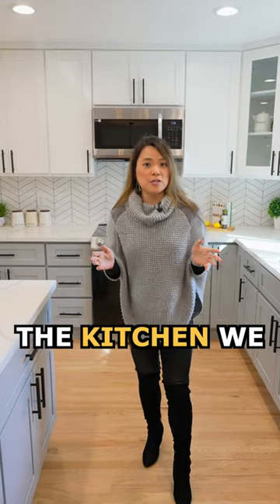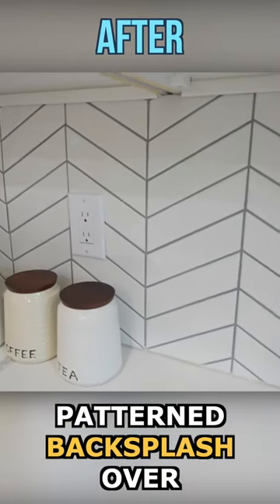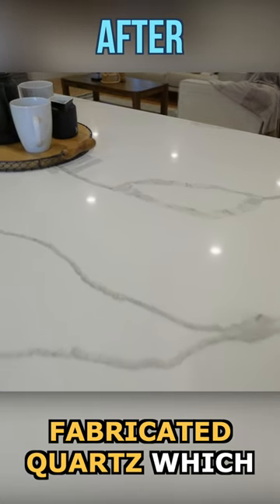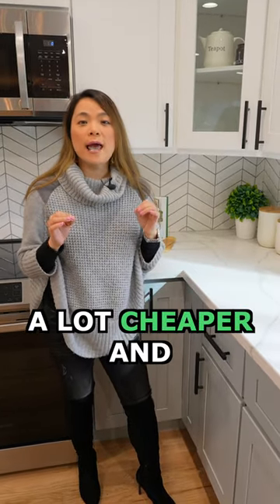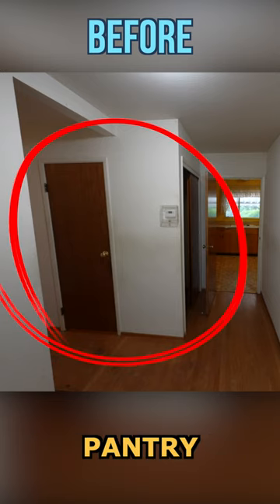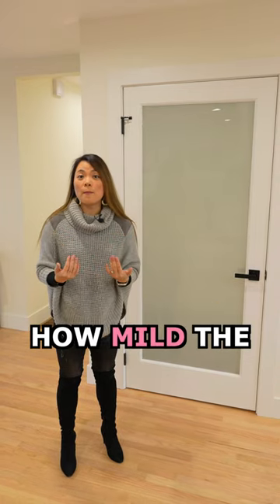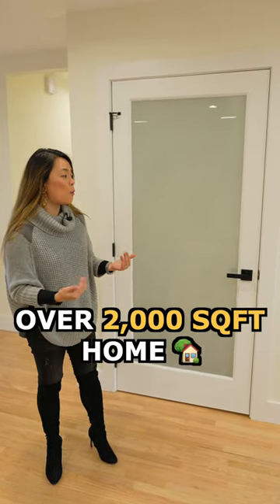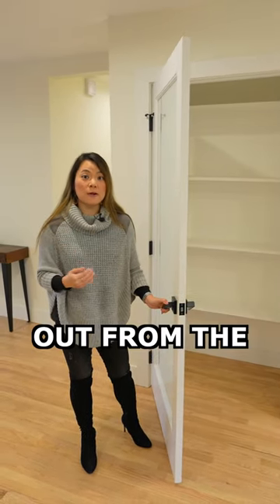✨ Open Kitchen Design ✨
It took me almost a year to complete this overdue project. Was it a flip or a flop?? Watch this video to find out!

You can also purchase my book Flipping Houses Quickstart Guide on amazon:
In this video, I show you the open kitchen design we achieved by an extensive kitchen remodel.

A 50 year old home remodel is different from the home remodel scope of work of a regular house flip because you need to make sure your house flipping scope of work is thorough.

The 50 year old house flip shows you how we transformed this nasty but colorful split level home into a $2.6MM modern home. This home remodel before and after will show you how a split level home renovation should be done and the home remodel scope of work.

50 year old home flip usually require a more detailed house flipping scope of work because there are a lot of items that need to be updated. This split level home tour on 50 year old home remodel will help house flipping beginners learn the process on how to do split level home remodel and how to flip houses for beginners.